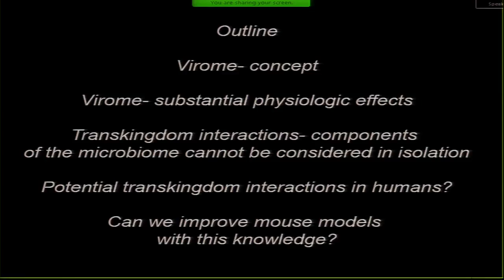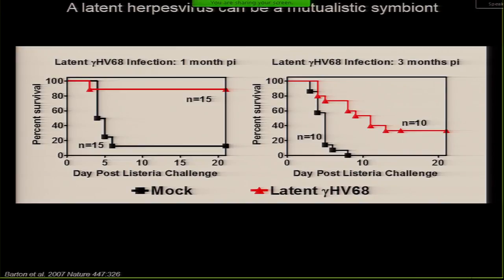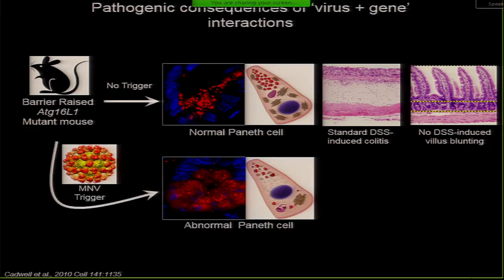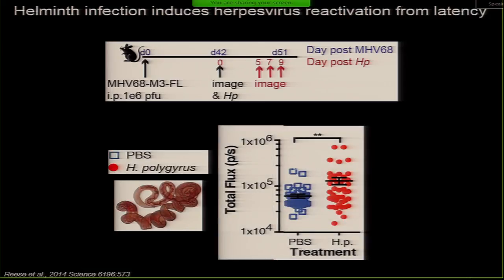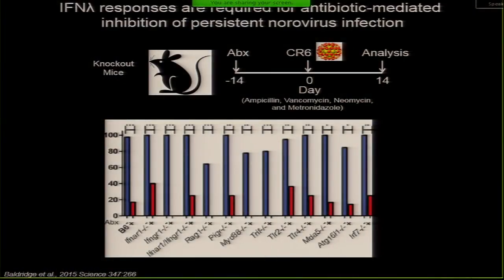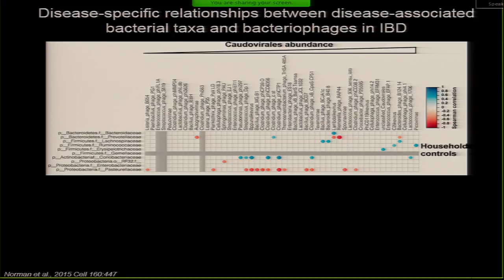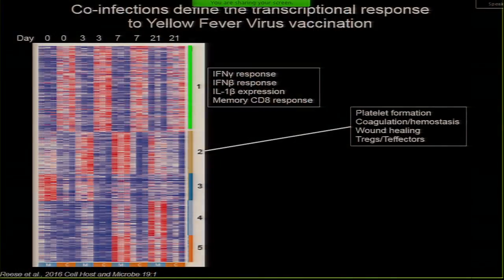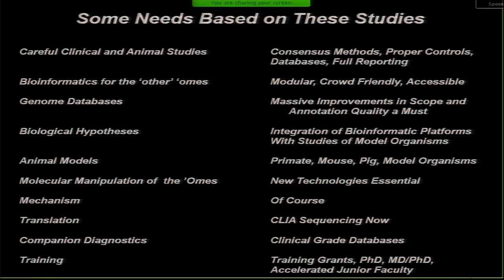Herbert "Skip" Virgin - Animal Models and Microbiome Research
Herbert "Skip" Virgin delivers the plenary lecture for the workshop, focusing on animal models and microbiome research: a trans-kingdom perspective.